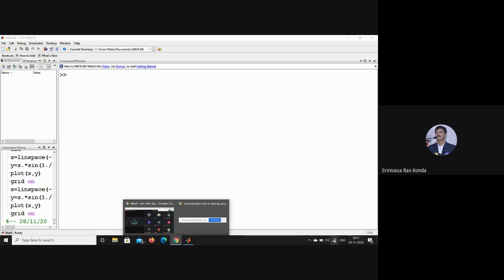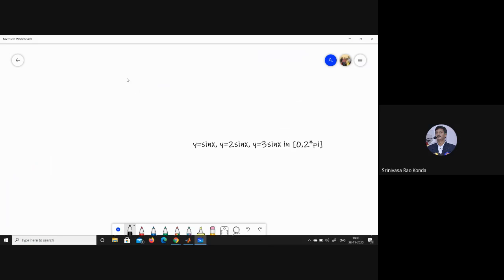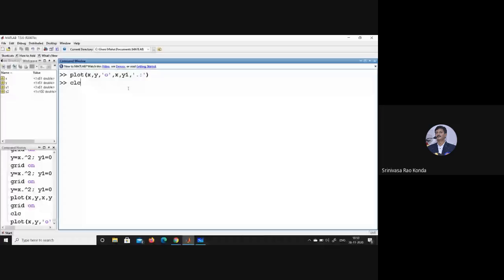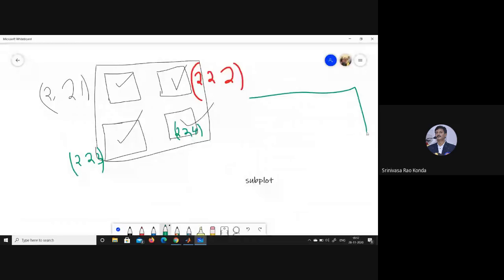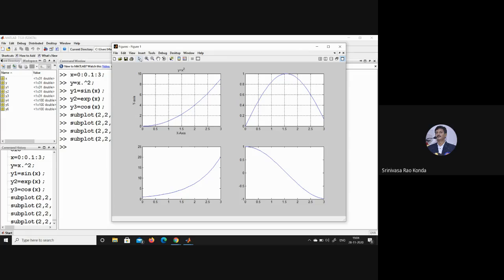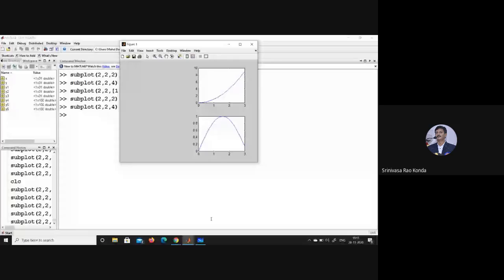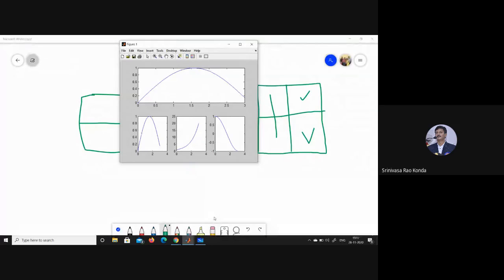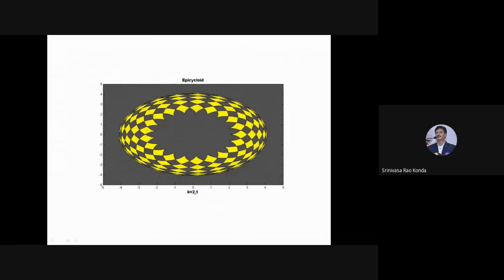MATLAB CLASS 9: Plotting more than one curve and with different colours using MATLAB.